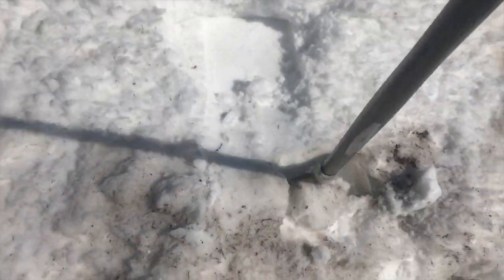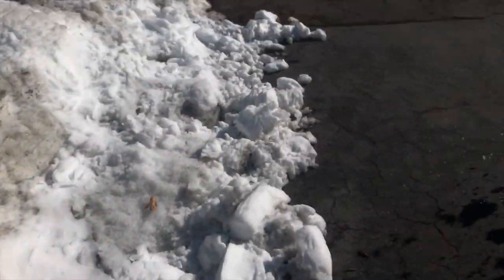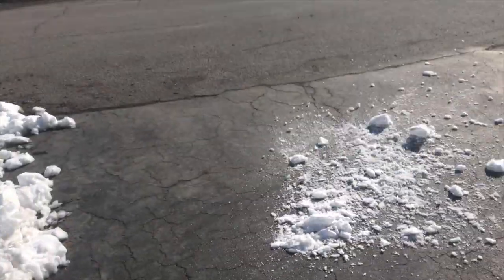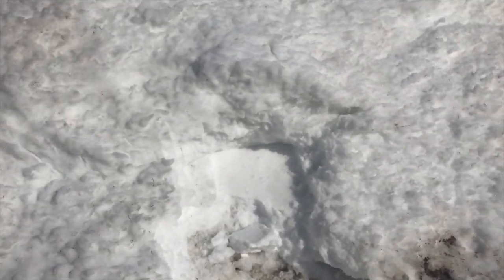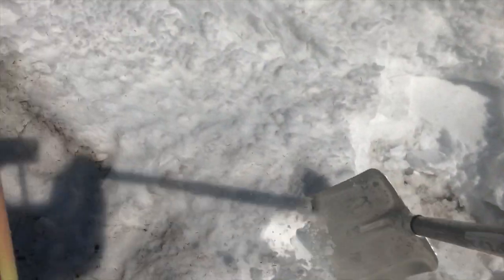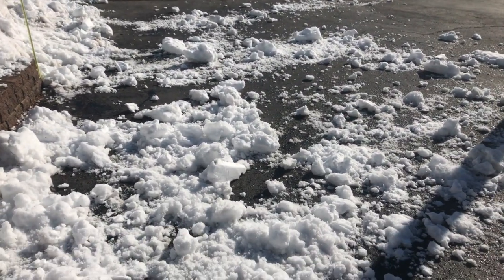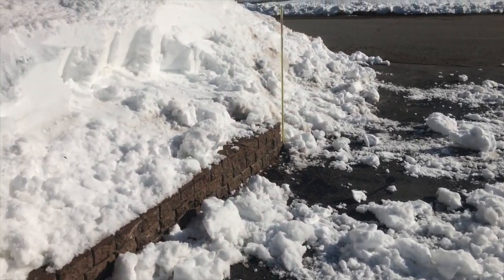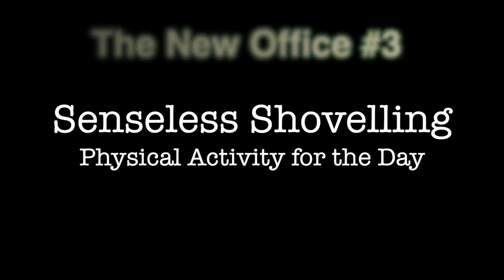The New Office: Episode #3-Snow Shovelling Exercise